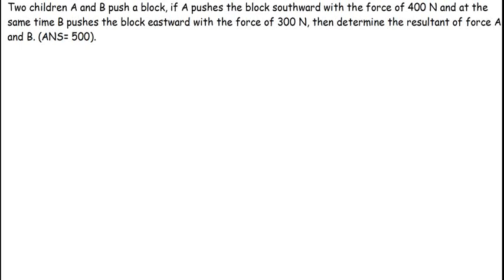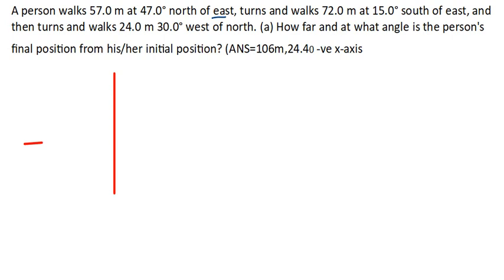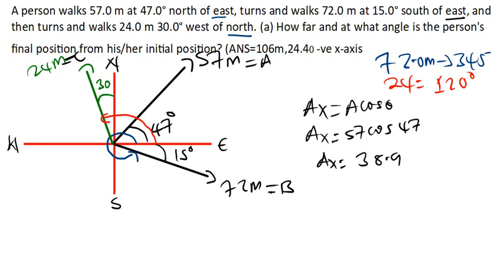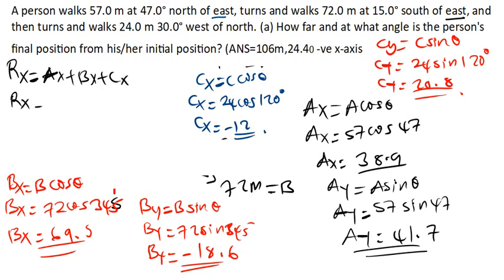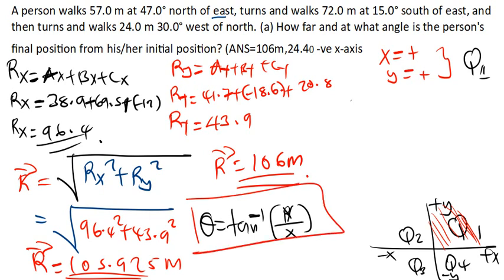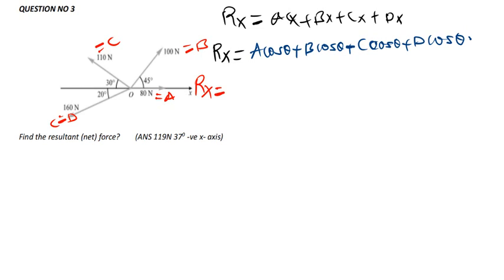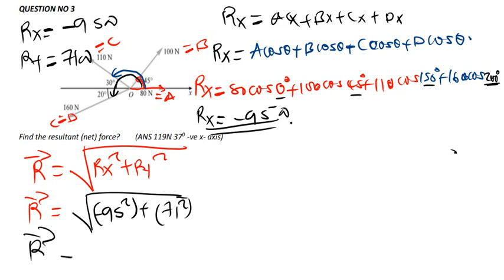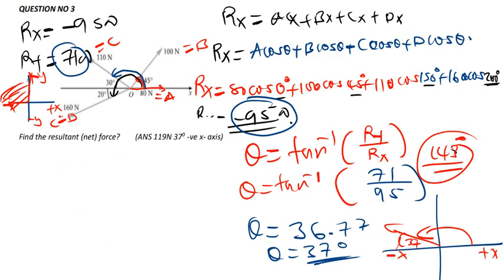Vector problems-Physics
In this video we will talk about how to resolve a vector into x and y component and how to find the resultant of the vector .